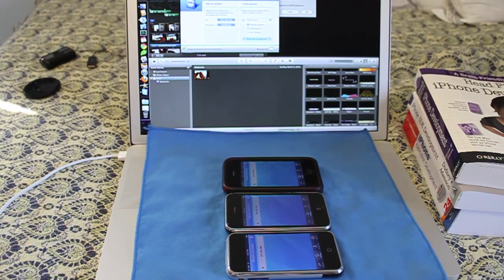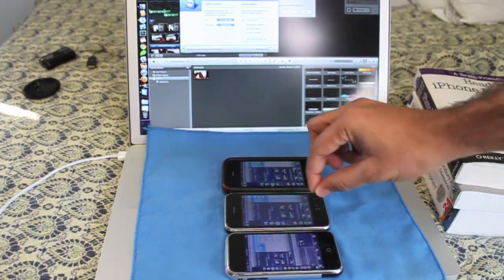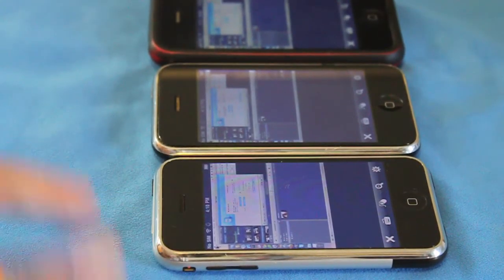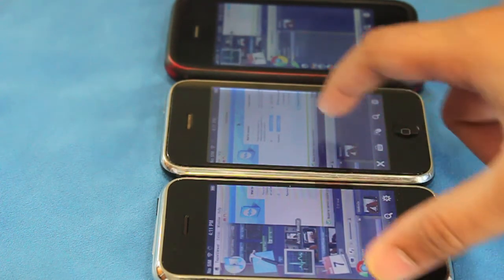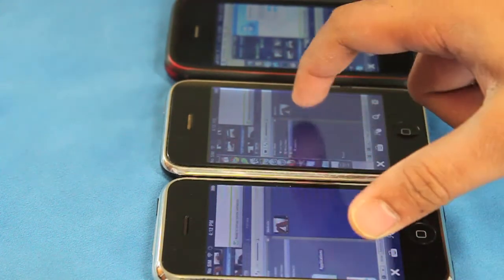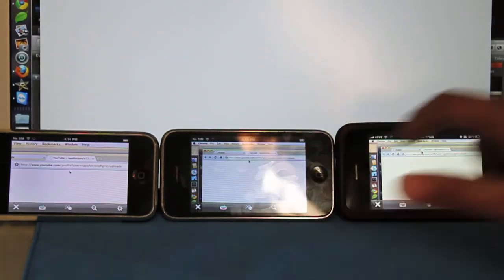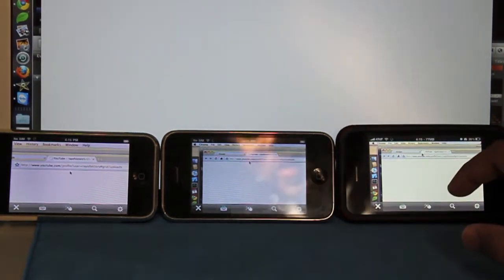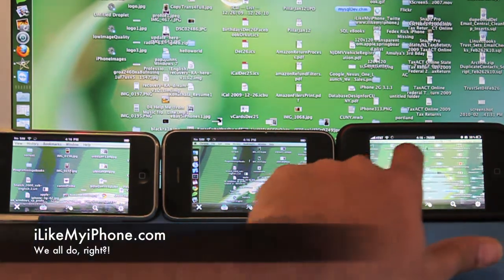Remote Controlling a Macbook Pro Using 3 generations of iPhones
Thats right! A 2G, 3G, 3GS take charge of one Macbook Pro!